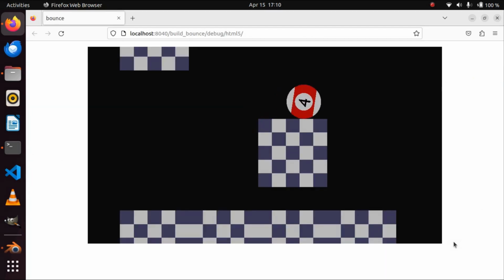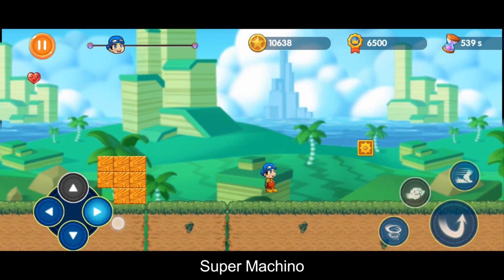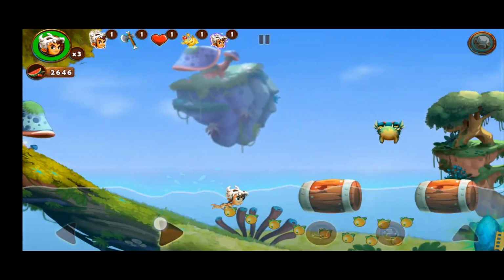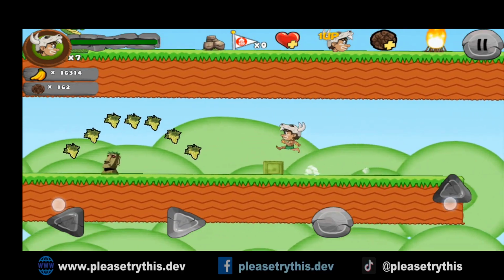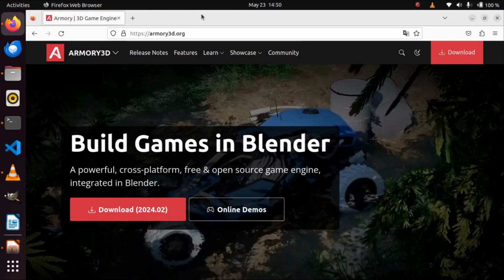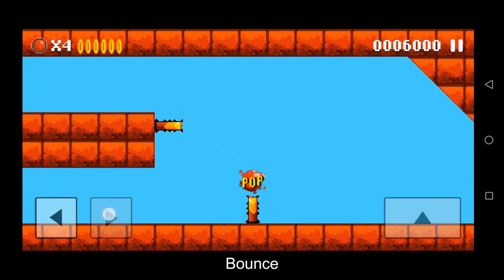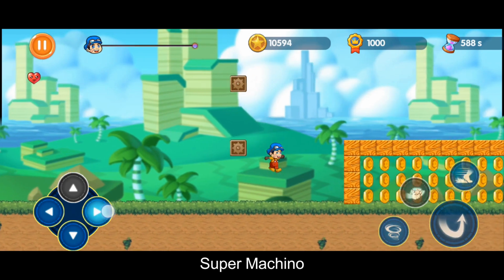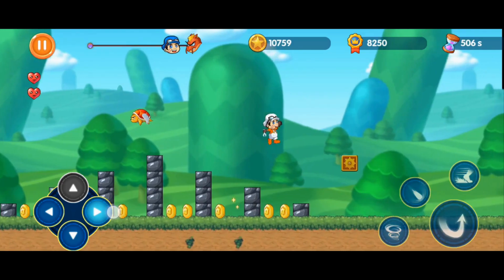Our Platformer Game Idea VS The Indie Game Model Design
Which Game Engine are we going to use for our Platformer game? What is our game development Budget? All this will be answered in this video as we now combine our Platformer game idea with the Indie Game Model. This is a continuation from the previous video on The Application of Platformer Game Design Concepts